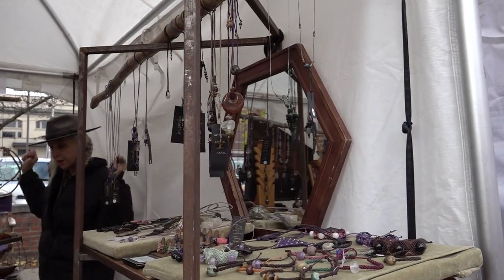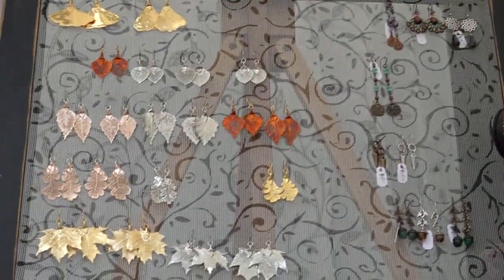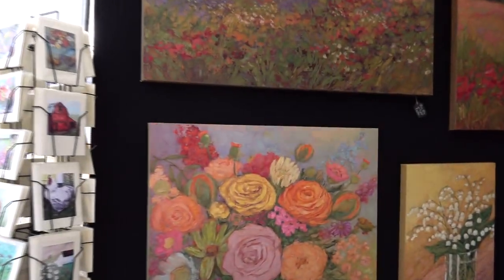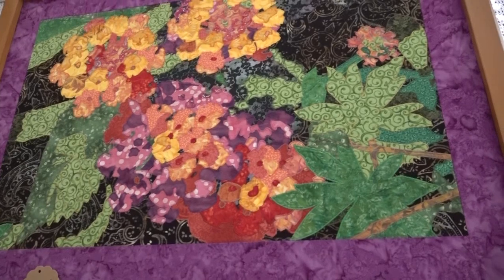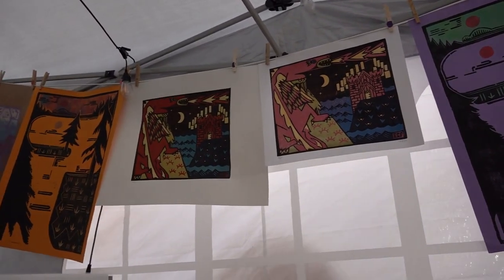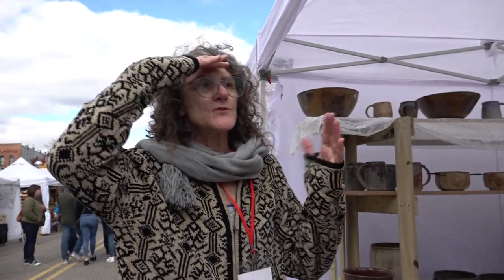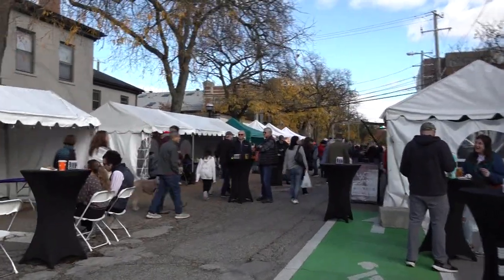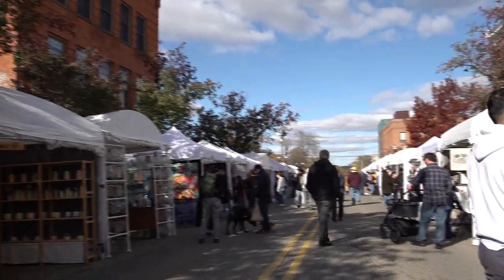Artoberfest at Kerrytown in Ann Arbor 10-28-23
The 3rd Annual, Artoberfest event, 2023, Video Produced In Ann Arbor, Michigan, USA by TheRaven and the fine folks of Ann Arbor, Michigan, The Artists at the Booths, and People around The Globe.